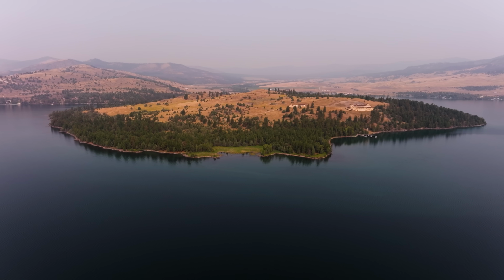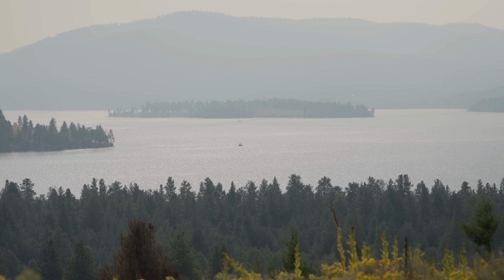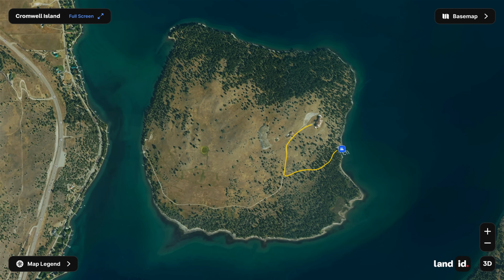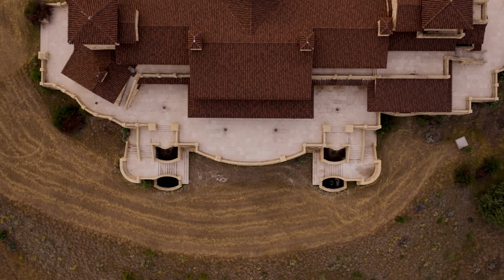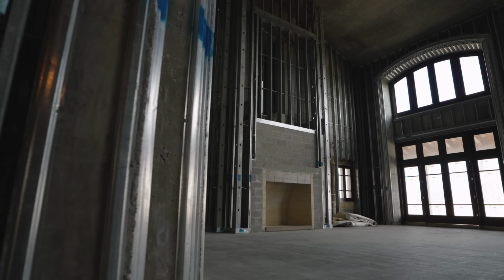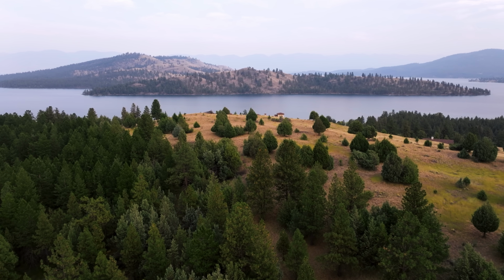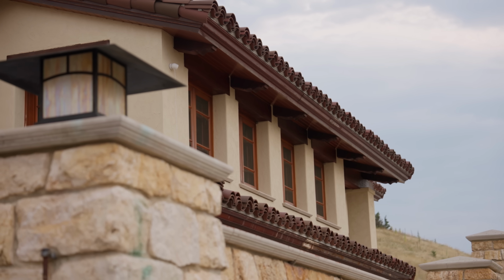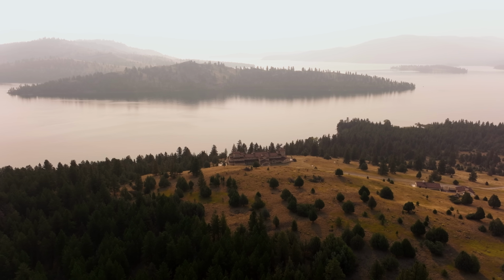Montana Ranch For Sale - $72,000,000 Montana Island Tour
Join the team from Land id™ as they step onto this amazing $72,000,000 private island just outside Glacier National Park in Montana.

⏱️ TIMESTAMPS:
0:00 The tricky thing about Islands
0:36 Welcome to Cromwell Island
1:09 The Land id Map
1:37 Property Background
2:08 The East Dock
2:55 Property Overview
3:36 Main Villa Exterior
4:24 Main Villa Interior
4:55 Sitting Down with the listing agent Bill McDavid
7:57 The Guest Villa
8:39 The West Dock
9:15 The Land id Map & More

MB01WGRFVYMIRLJ